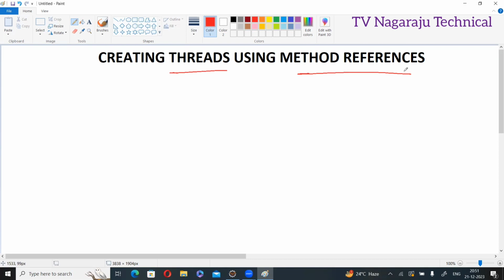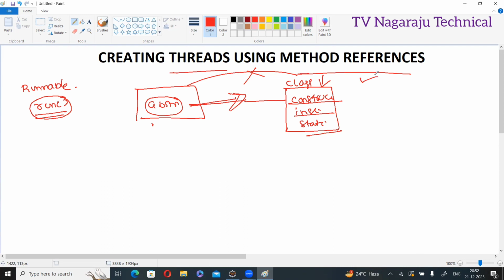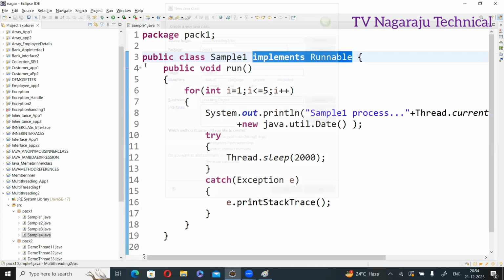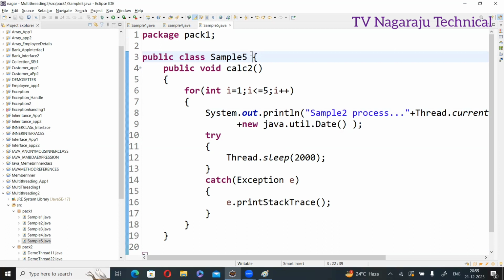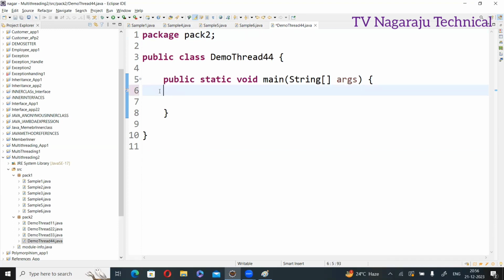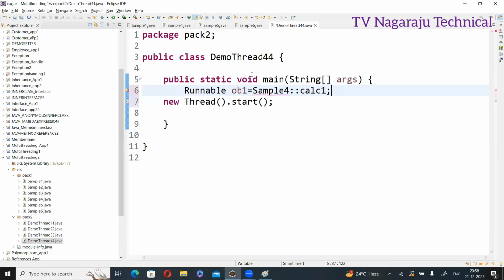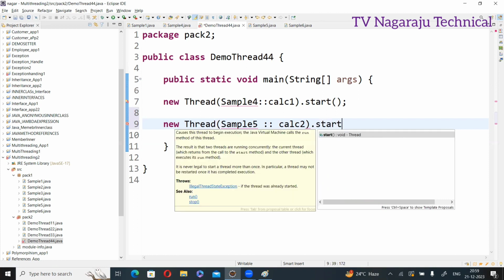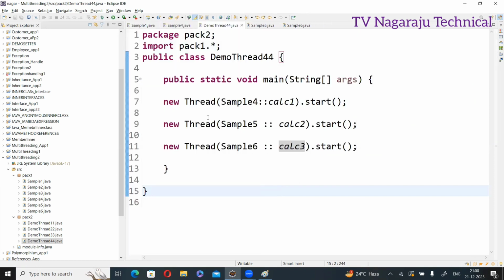CREATING THREAD BY IMPLEMENTING RUNNABLE INTERFACE WITH METHOD REFERENCES || MULTI THREADING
IN THIS VIDEO WE DISCUSSED CREATING THREAD BY IMPLEMENTING RUNNABLE INTERFACE WITH METHOD REFEREENCES
See Complete Playlists@tvnagarajutechnical9978 :

Compiler Design

C - Programming